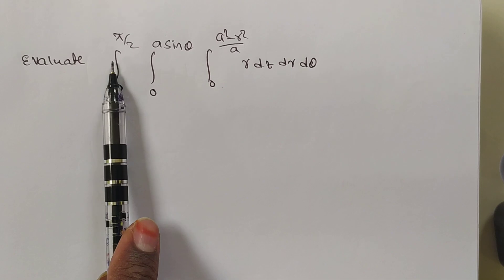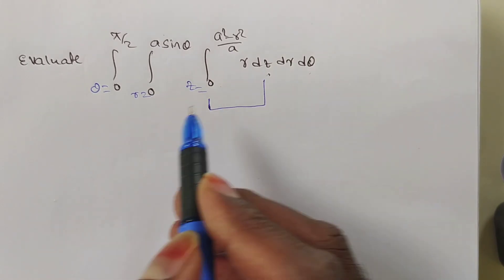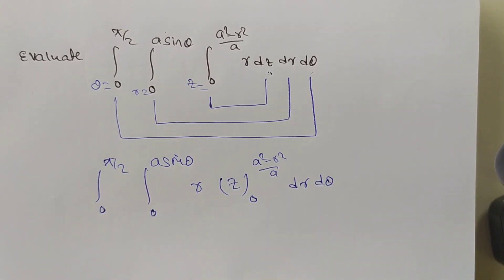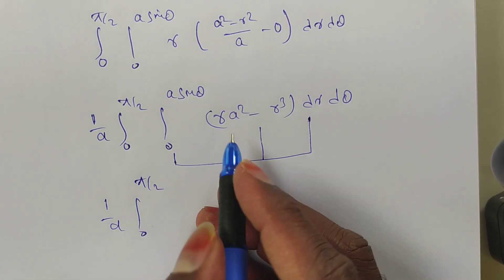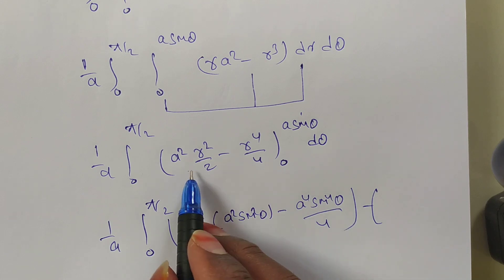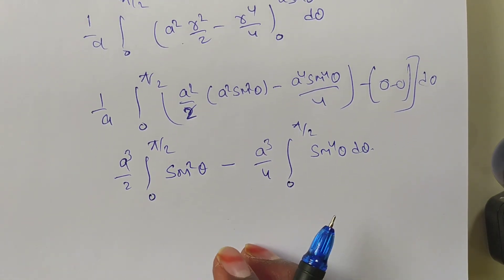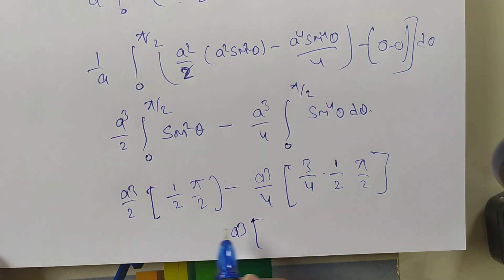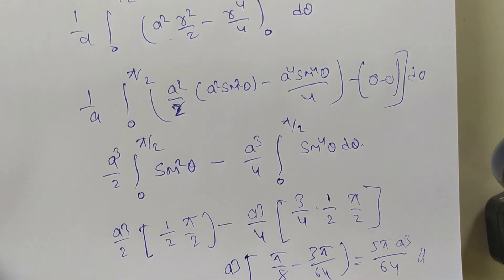Problem on Triple Integral (z, r, theta) / multiple integration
in this video we are solving Problems on Triple integrals  (z, r, theta)

TEAM Education
  • 3 hours ago

n this chapter we also discussing  Double Integrals in Cartesian & polar Coordinates, Triple Integrals in Cartesian & Cylindrical Coordinates and Spherical Coordinates,